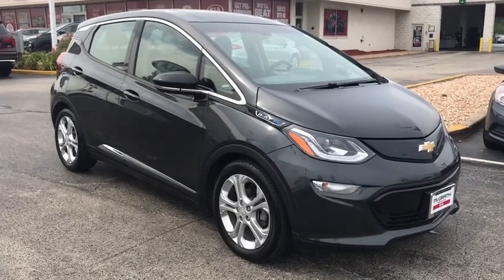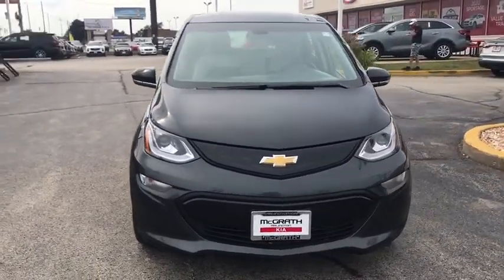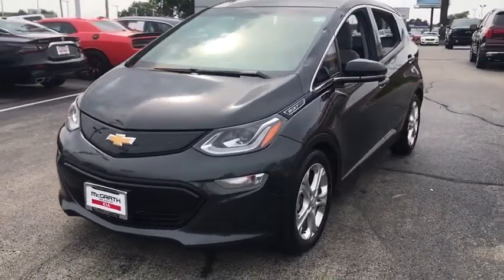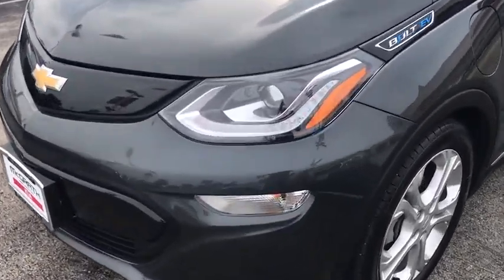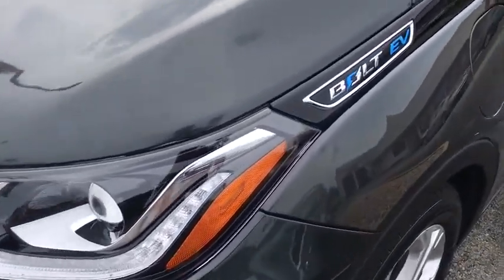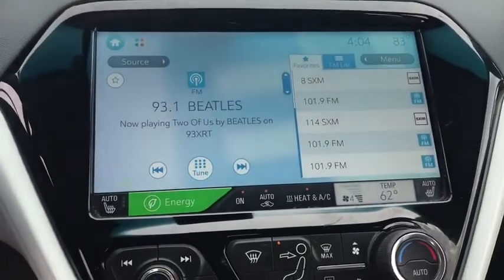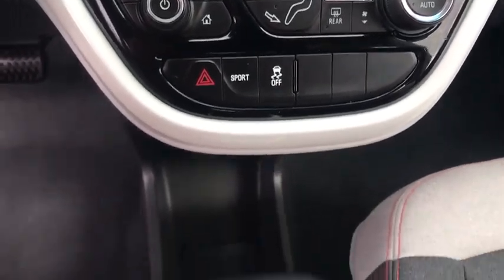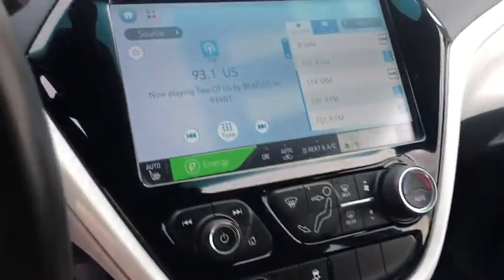2017 Chevrolet Bolt EV Arlington Heights, Buffalo Grove, Des Plaines, Skokie, Glenview, IL P01849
Nightfall Gray Metallic Used 2017 Chevrolet Bolt EV available in Arlington Heights, Illinois at McGrath Arlington Kia. Servicing the Buffalo Grove, Des Plaines, Skokie, Glenview, IL area
2017 Chevrolet Bolt EV LT - Stock#: P01849 - VIN#: 1G1FW6S03H4168379

1400 E. Dundee rd

Chevrolet 2017 Bolt EV LT **HEATED SEATS**, **HEATED STEERING WHEEL**, **CERTIFIED BY CARFAX- NO ACCIDENTS AND ONE OWNER!**, **KEYLESS ENTRY**, **POWER SEATS**, **REAR VIEW BACK-UP CAMERA!**. CARFAX One-Owner.brMcGrath Arlington Kia is a full service Dealership. We proudly offer the highest quality New and Pre owned cars with the best value and this one is no exception.